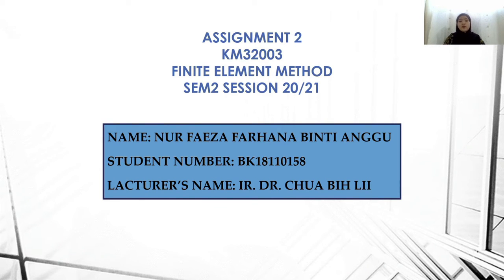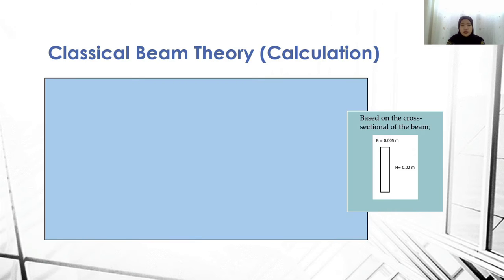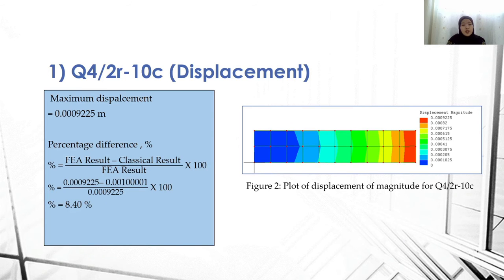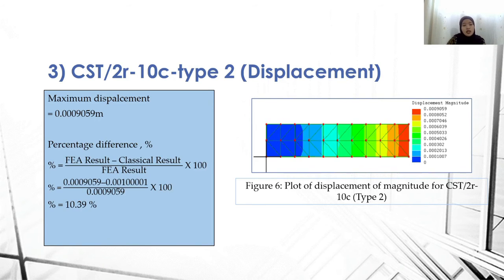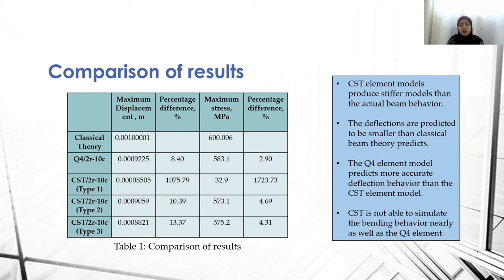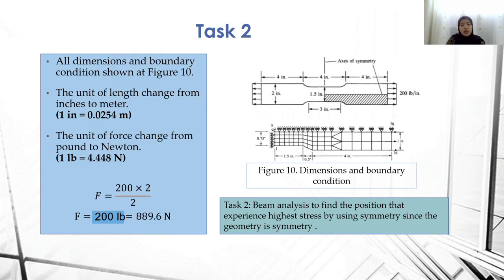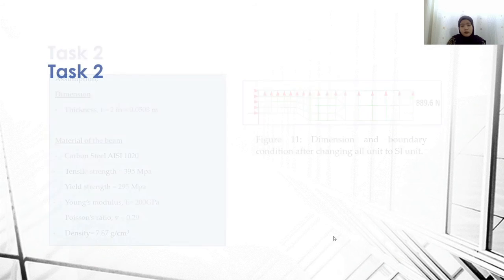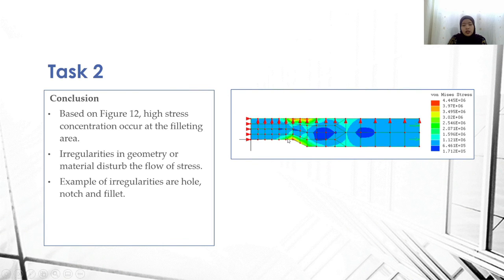Assignment 2 FEM (NUR FAEZA FARHANA, BK18110158)